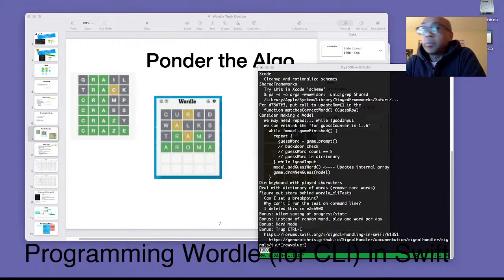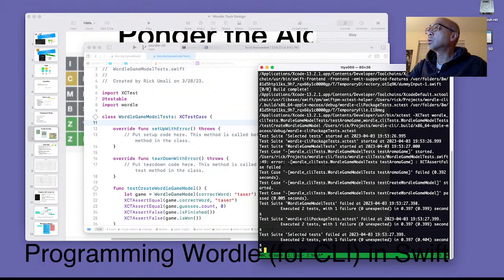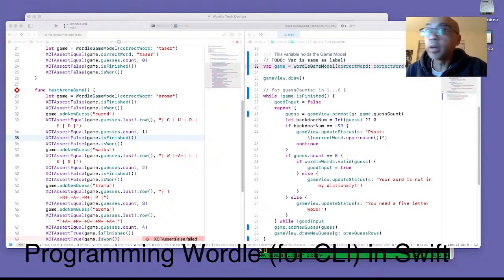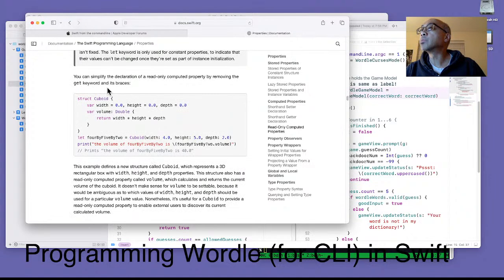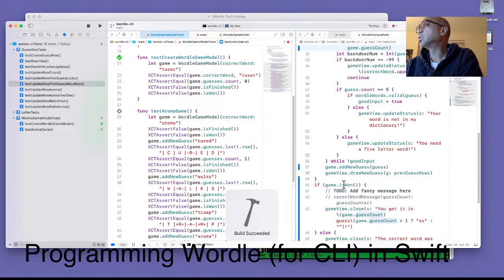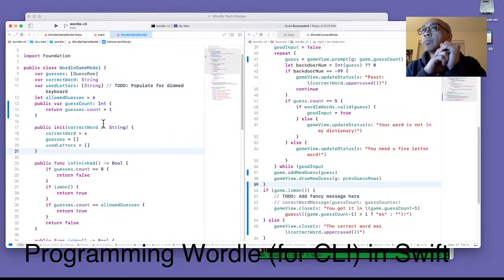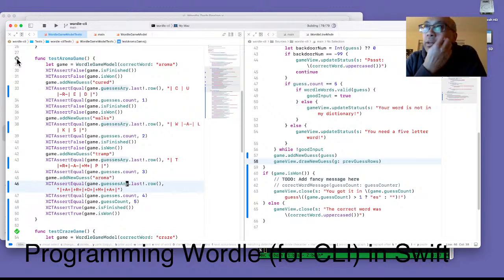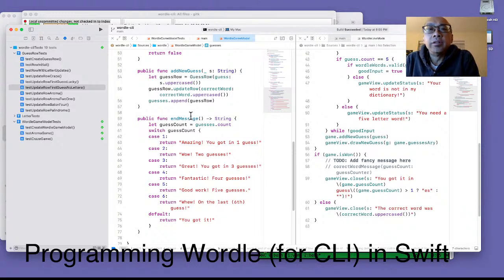Rick is Programming: Wordle in Swift (CLI, NCURSES) (No. 38)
and these commits:

6e5b665 Modifies main to use new model
d054a9f Exercises read-only properties
b08ae13 Adds read-only properties
6652400 Adds complete testAromaGame() test

0:30 "My name is Rick..."
2:55 Xcode schemes / "I may clean these up"
4:05 Offscreen to update the test
9:45 "I came this close to talking into the muted mic!"
10:35 I fail one assertion out of many in my test(), to see if 'swift test' tells me which one
13:00 Above test doesn't show help / I try --xunit-output / That doesn't help either
15:15 I run test in Xcode / Xcode does tell me which assertion fails
17:55 Offscreen to commit code, then making main() use new game model
19:50 commit 6652400
22:35 Making first changes to main()
23:30 Adding new game model to main()
28:40 I add closing code after main while loop
29:55 guessCount versus guessCounter / "The model keeps track of this"
31:00 Offscreen to make guessCount be a property of the model
32:20 I look at Properties documentation on docs.swift.org
35:20 Onscreen to review changes / Computed Properties mechanism
36:40 We'll use tests to confirm this all works
38:40 "Look at that! Nice! That's protocol!" / Xcode offers me files that conform to a protocol
39:20 guessCount is telling you "the number of your guess count"
40:50 Really the only way to test is a game test / But let's make a proper test with XCTest
41:20 My test failed / "This is wrong already!"
44:20 "Let me do it the right way" / Offscreen to make a new XCTest test
52:35 I created a whole new test (testCrazeGame) / I step through it carefully
56:20 "Here we would have to subtract..." / "This feels hard to me..."
57:15 "...maybe 'prompt' is a little better"
58:00 I try nextGuessCount / "You can see how tricky this is..."
59:20 I make a TODO note / "It's doing double-duty, whenever there's a mix-up like this"
59:55 "I just convinced myself..." / I make two properties: promptGuessCount and guessCount
1:01:45 "It's doing double-duty, so we need to represent it as two variables" / Two different meanings
1:02:50 "It failed!" / "Ricky! This is supposed to be 7!" / I fix it...
1:03:40 "All of programming is riddled with minus-1 plus-1 because of zero-based indexing"
1:05:00 I start a play test... / "Oh no! We already have a bug!"
1:06:20 drawNewGuess() needs to be passed an array of guesses / "The model has this here"
1:07:55 I try one approach / "cannot assign to property: it's get-only" / "I need to make it public"
1:10:30 I do it a different way / Creating a new read-only property / "Why can't I do that?"
1:11:00 I adjust the test to use this new property
1:13:05 Test is now good / I make change to main to use this new property from the model
1:14:20 I do play tests / "All right"
1:15:45 We have a working game / I work through the commits
1:16:25 I use gitk to look at the diffs
1:17:00 My argument label is the same as the variable name / "Makes me feel funny"
1:20:50 commit b08ae13
1:21:20 commit d054a9f
1:22:10 commit 6e5b665
1:23:25 "I really liked implementing this!"

Music
DivKid